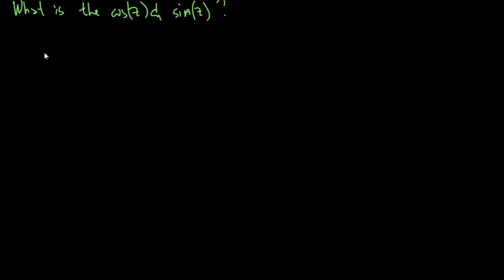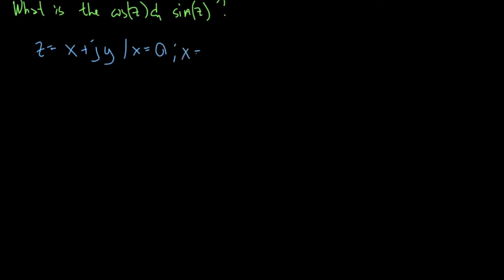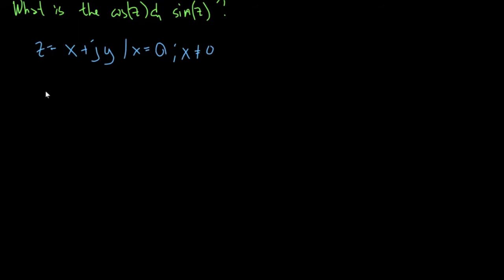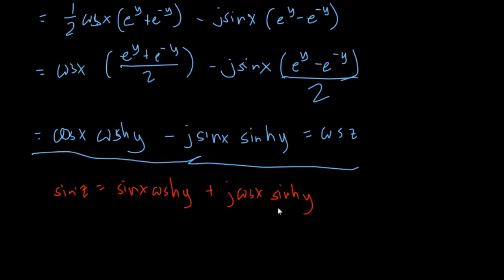Complex Analysis cos z